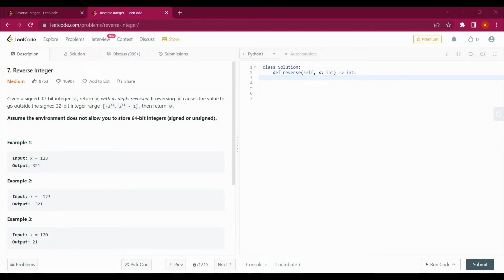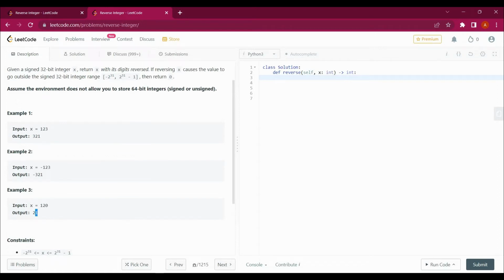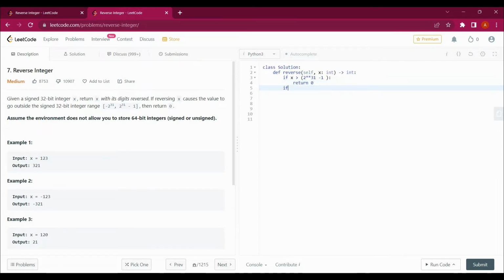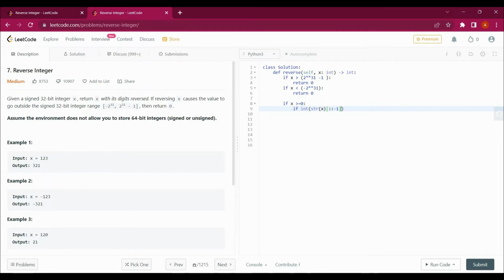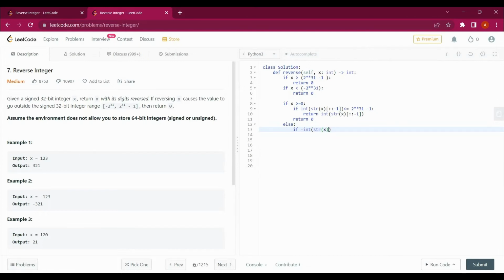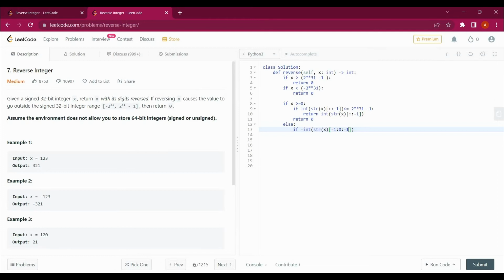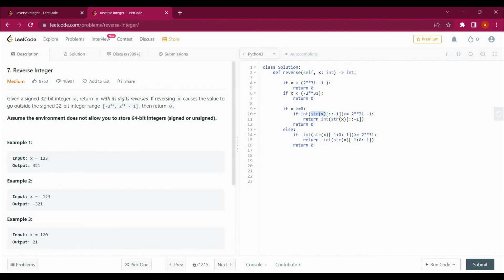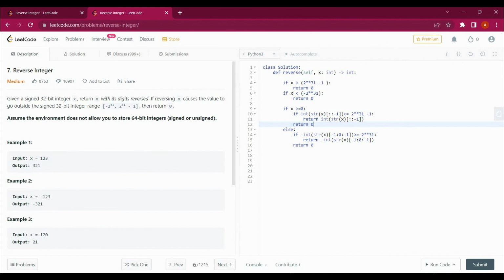7. Reverse Integer With Python | Leetcode with Python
7. Reverse Integer With Python

Also, Watch-